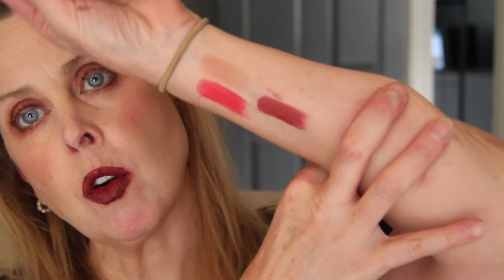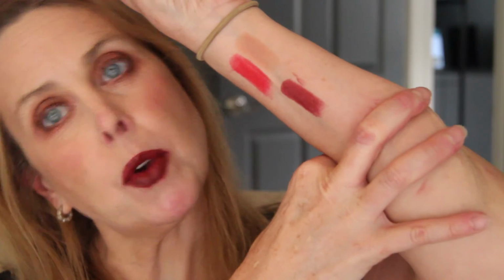Chanel Lipstick Rouge Allure Rouge Ingenue, Velvet Charnel and Audace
Gorgeous collection.  I love these!